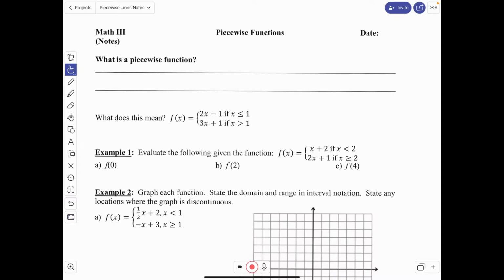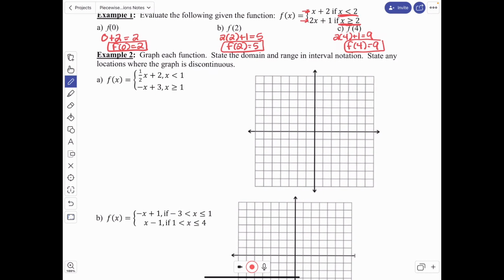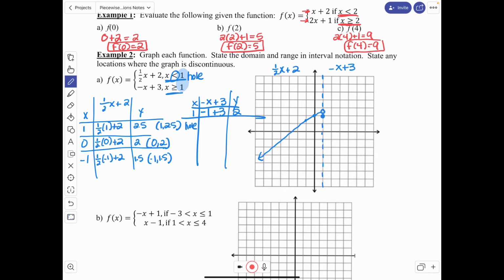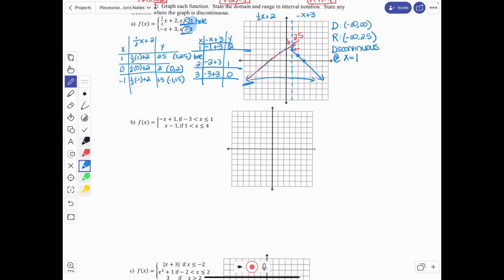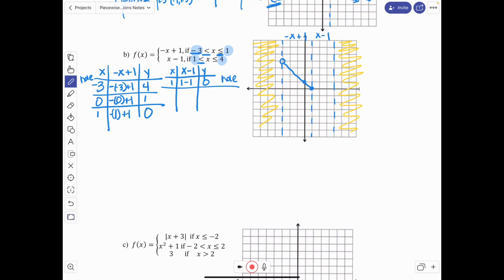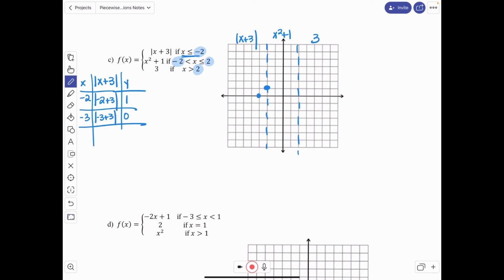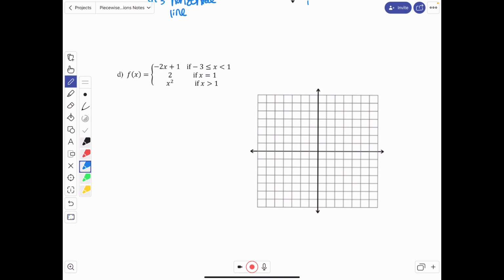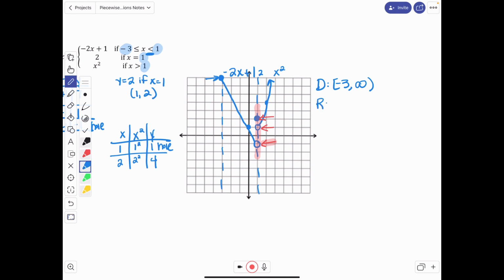Piecewise Functions Notes